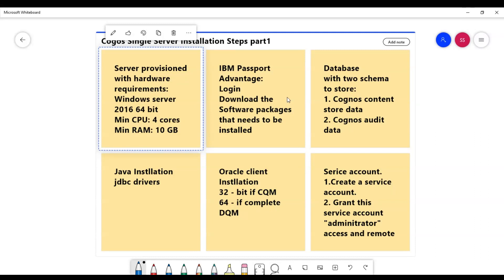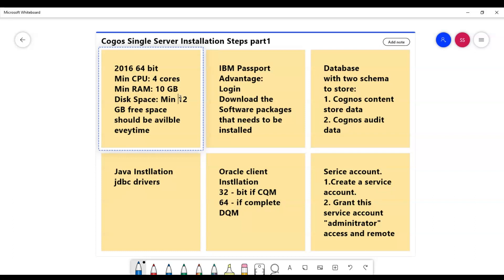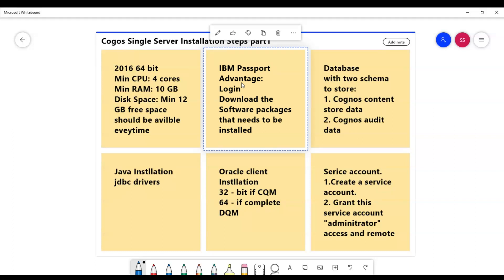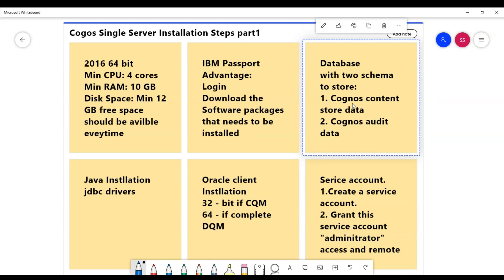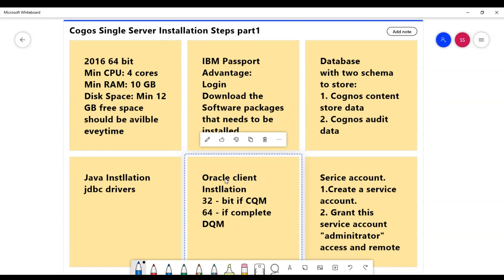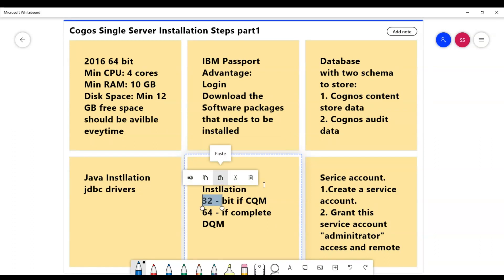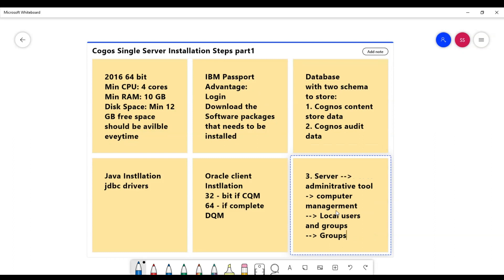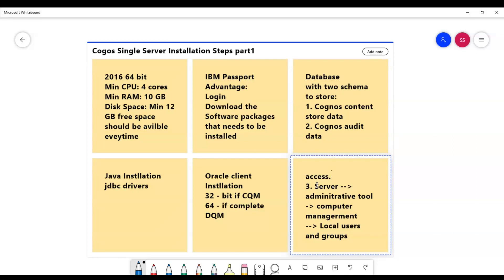IBM Cognos Analytics 11.2.2 Single Server Installation Planning Part1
Cognos Standalone server installation

Timeline
00:00 - Intro to Installing Cognos Server Analytics
0: 20 - Hardware requirements of the server
1:18 - Need IBM Cognos passport advantage credentials